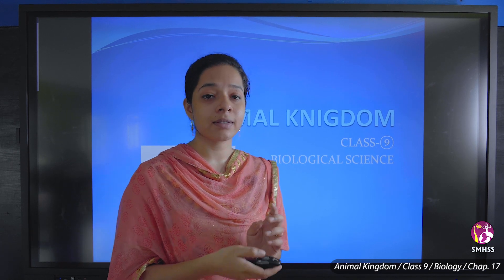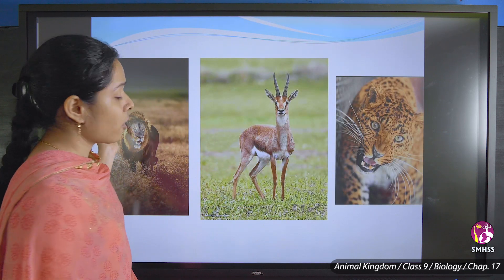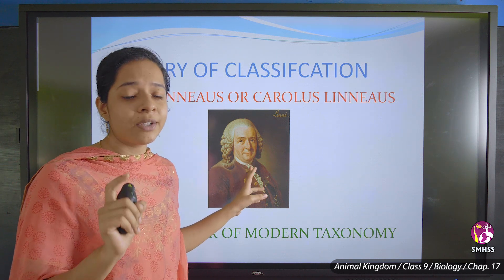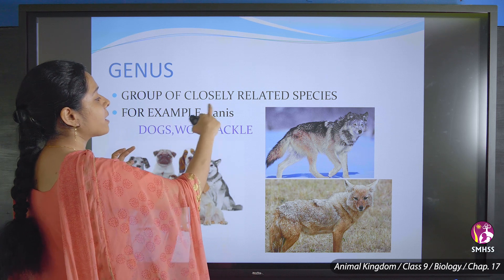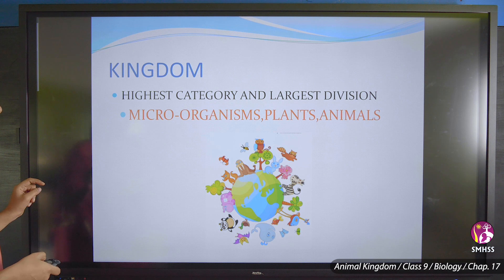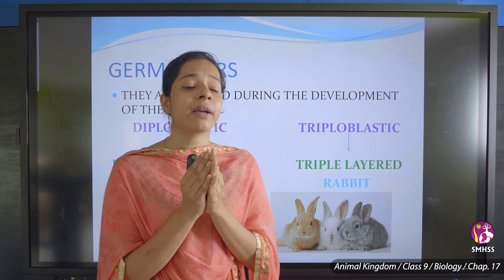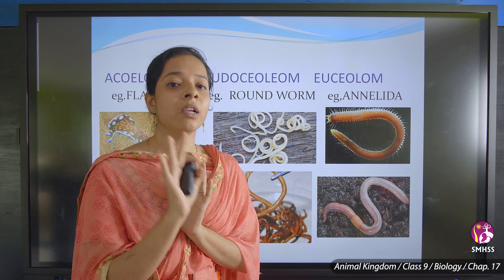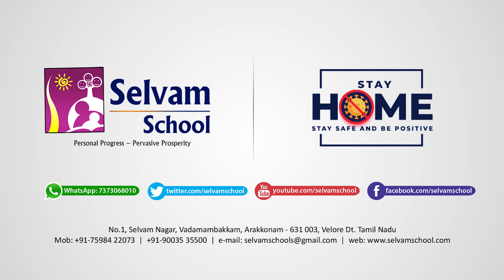Animal Kingdom / Class 9 / Biology / Chap. 17